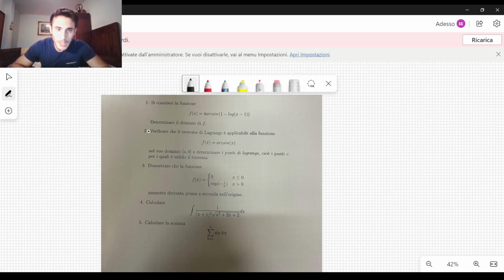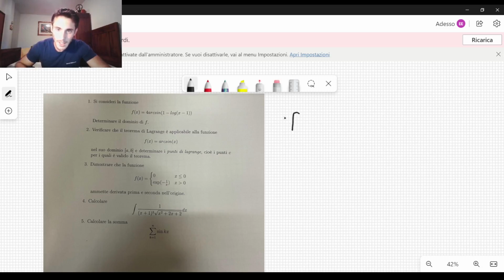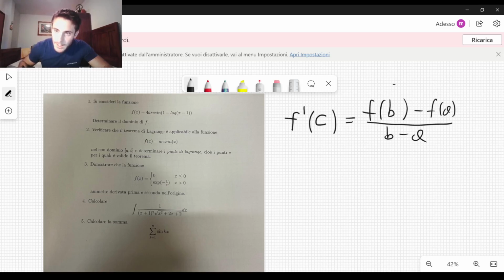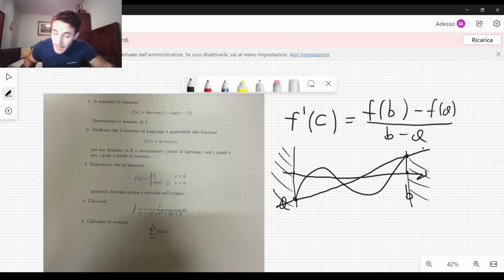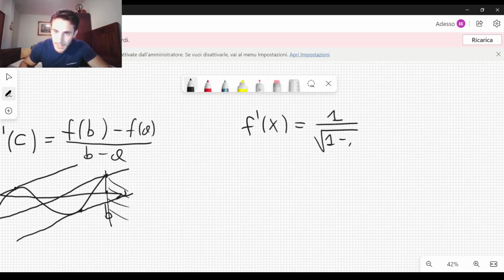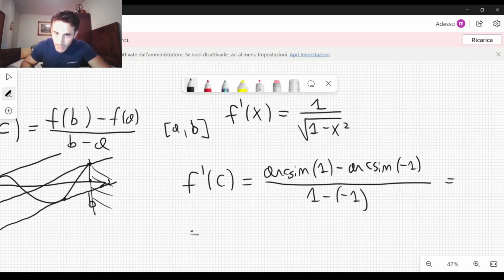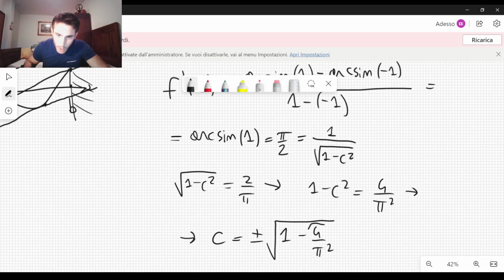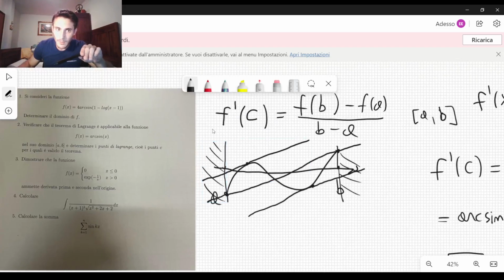Problem taken from an Italian Calculus exam: Lagrange theorem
Second problem taken from an Italian Calculus exam.